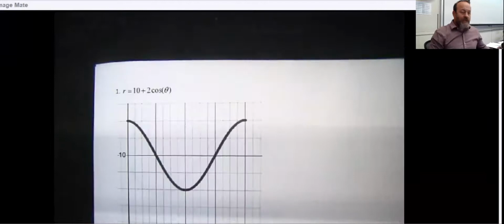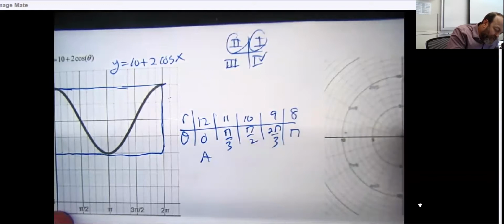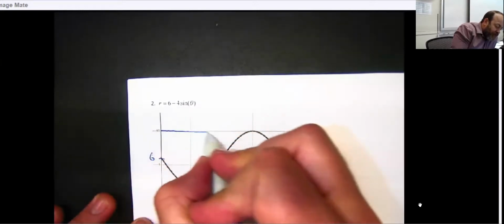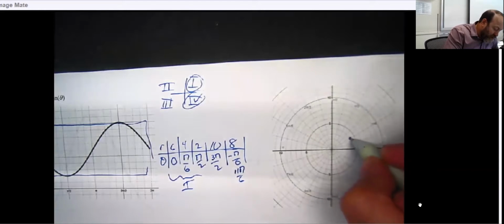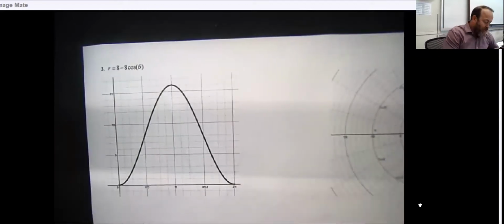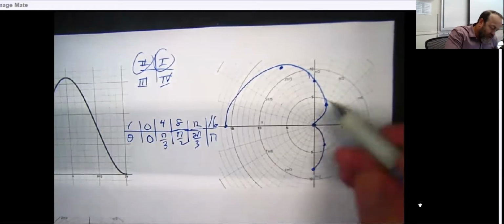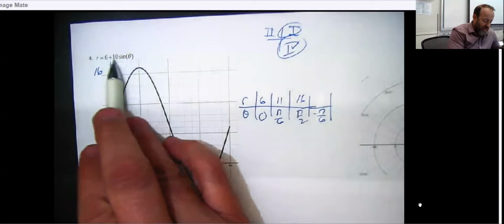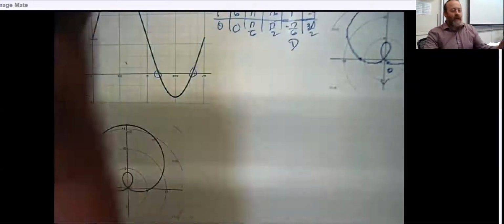Limacon and Cardioid